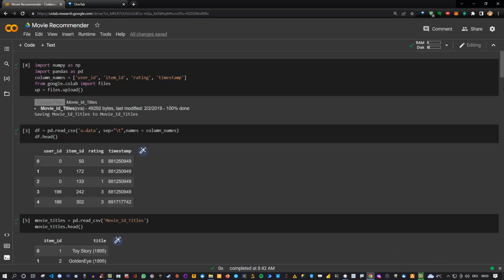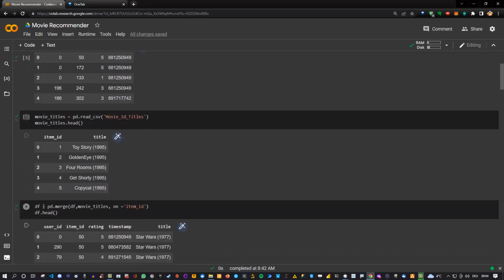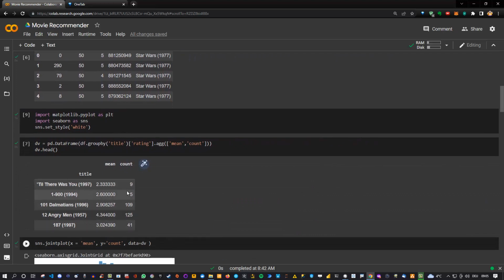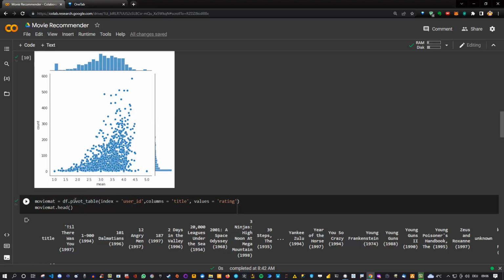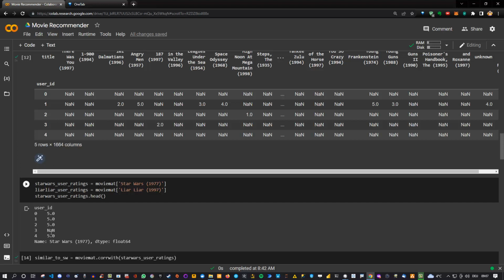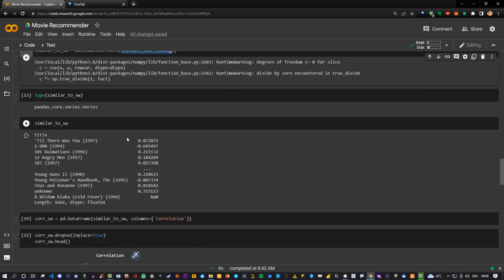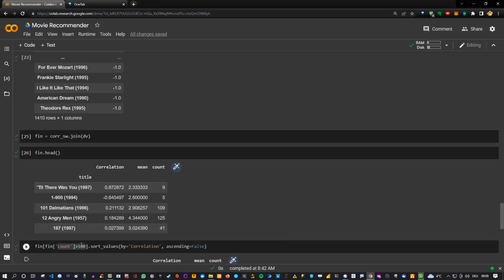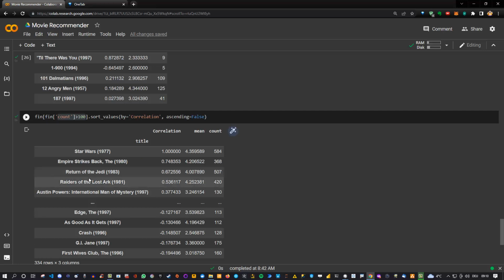How to create a simple movie recommender in python